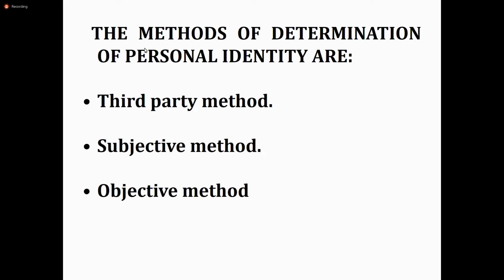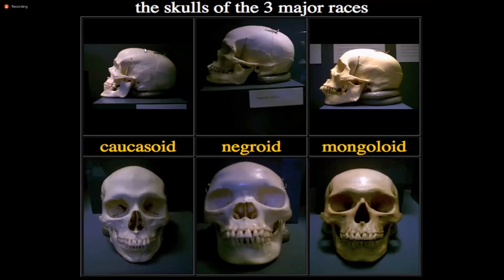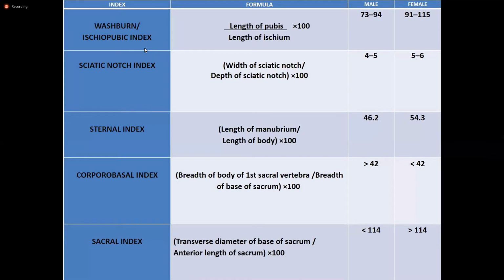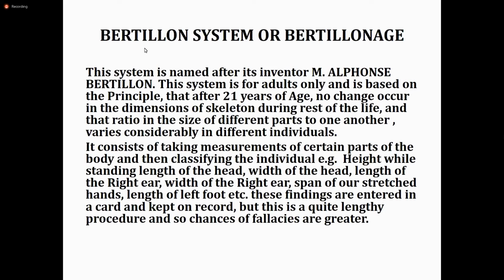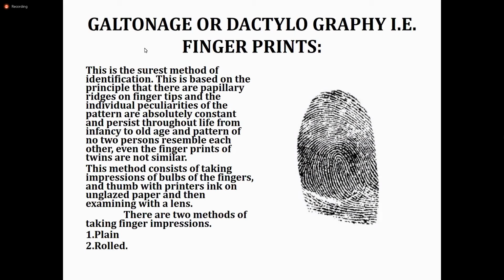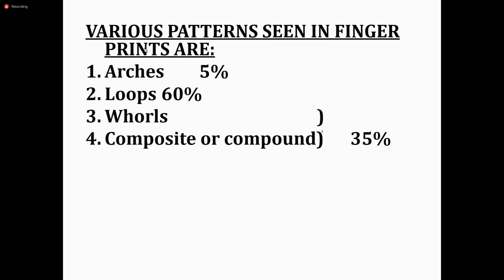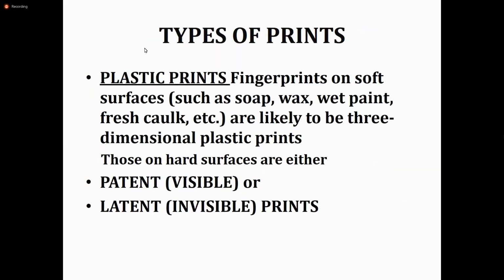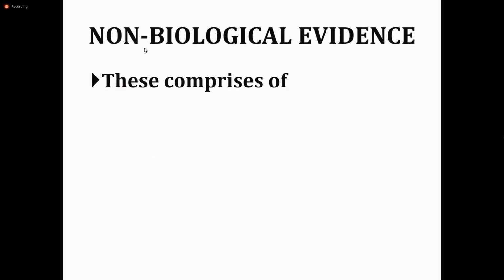Personal Identification (subjective methods) | 3rd Year | Hematology Module | Forensic Medicine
Delivered on 15th March'21 by Dr. Lubna Riaz